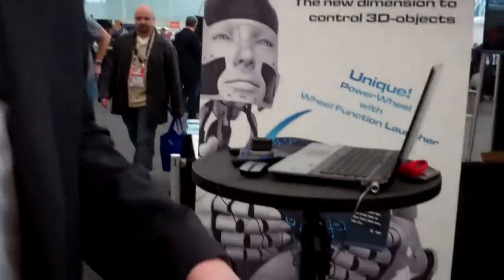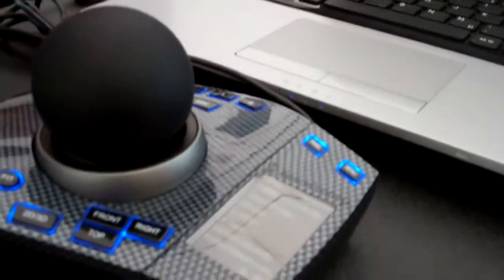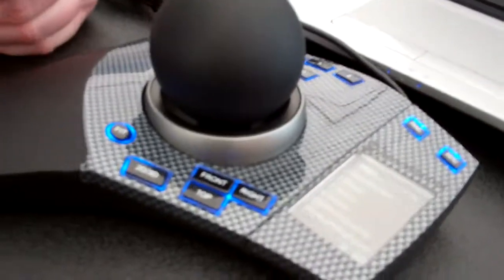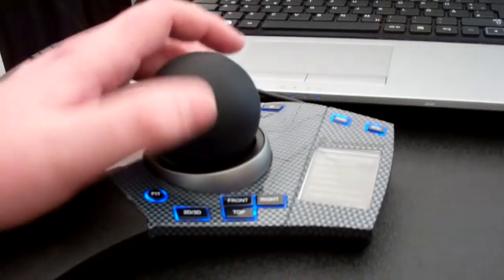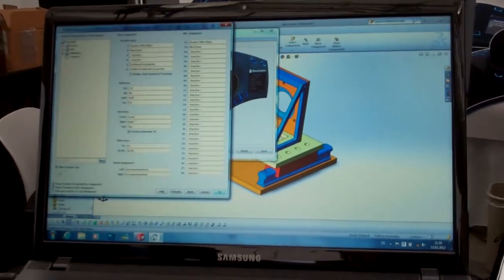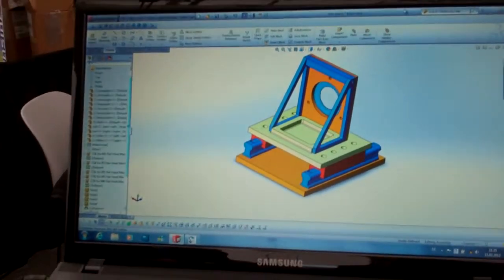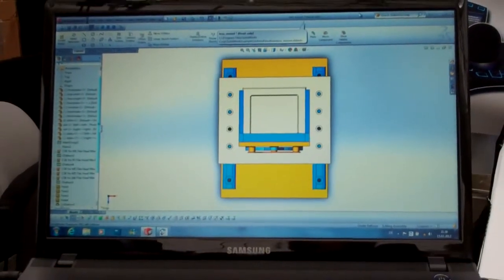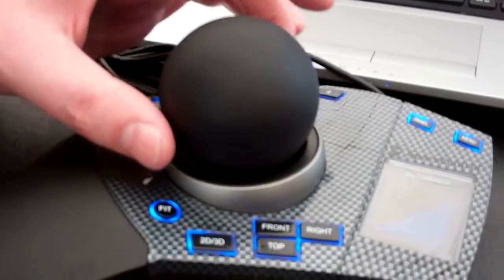3D Mouse with 6 degrees of freedom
Recorded on Februar 17, 2012 using a Flip Video camera.